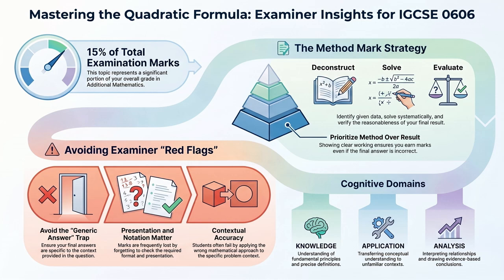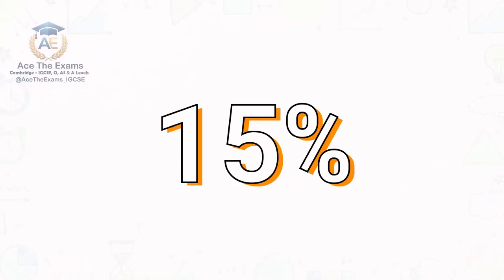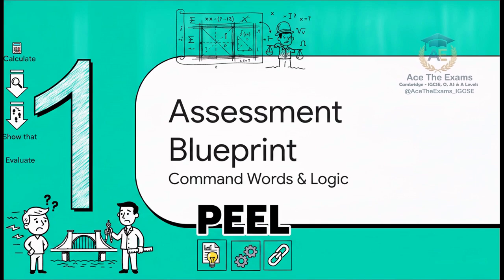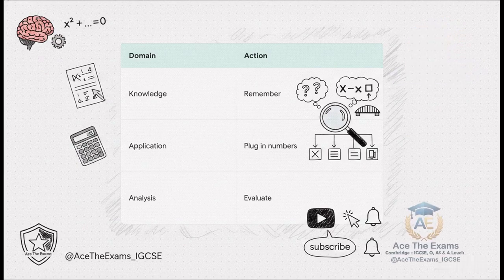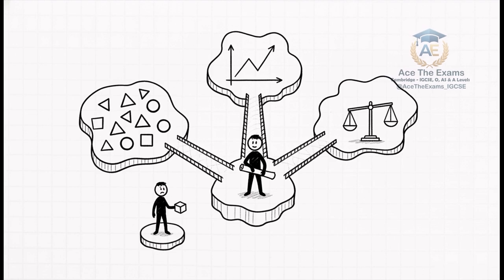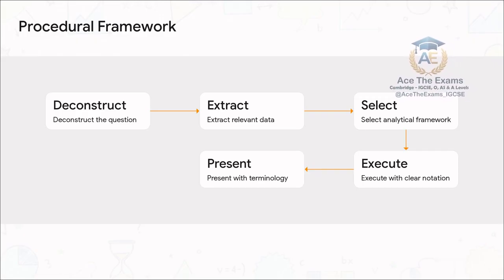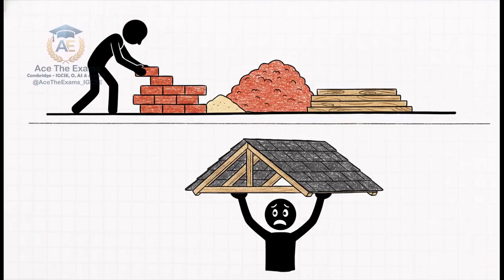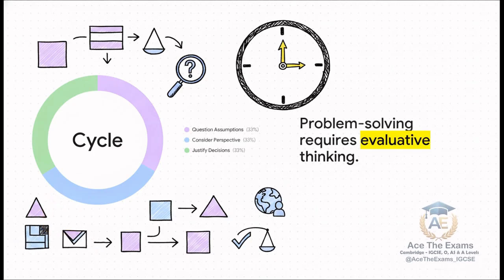A* Exam Guide: Qu... | Cambridge IGCSE 02 Additional Mathematics - Cambridge IGCSE 0606 | Ace The Ex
Topic: Quadratic formula is given in List of formulas Additional Mathematics 0606 IGCSE
Level: IGCSE